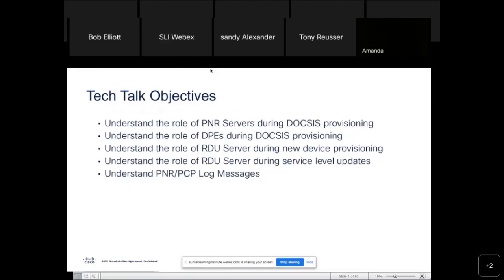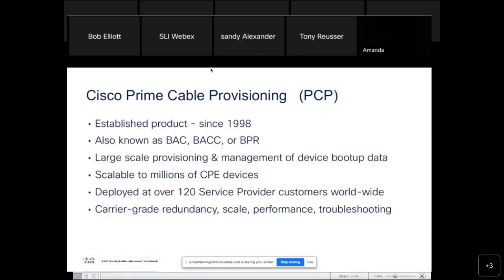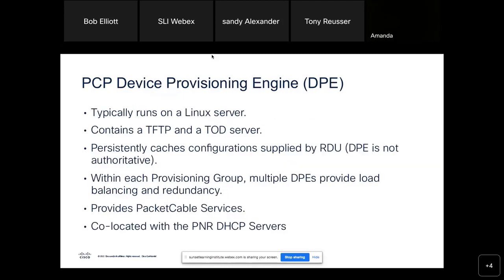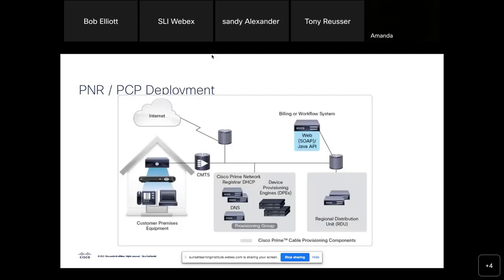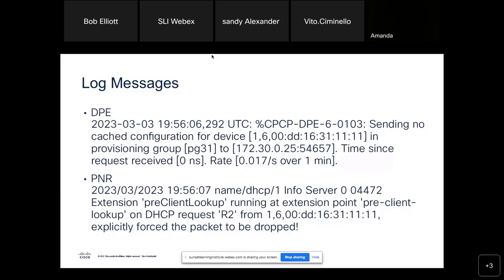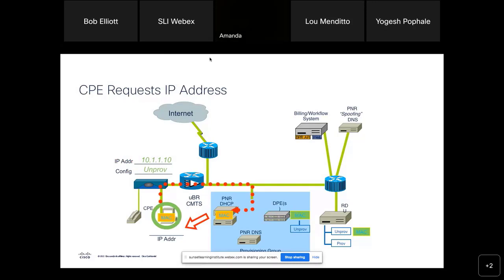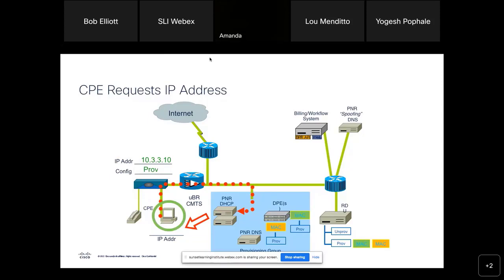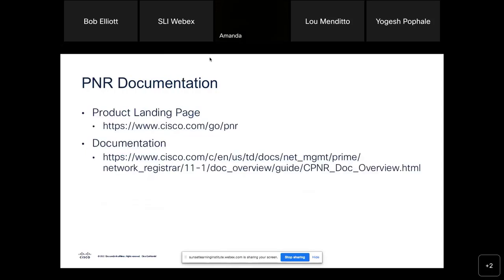DOCSIS Provisioning with Cisco PCP & PNR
DOCSIS Provisioning involves DHCP Servers, PNR Extensions, and PCP servers such as an RDU and a DPE. In this tech talk, we will:
-Take a look behind the scenes as a cable modem boots up for the first time
-See the intercommunications between the PCP and PNR servers as the device gets provisioned
-Review the log files for each server

After attending this session, you will be able to...
-Understand the provisioning requirements when a Cable Modem boots
-Understand the role of PNR components such as the DHCP Server and Extension Points
-Understand the role of the PCP RDU when provisioning a new device or updating an existing device
-Understand the role of the PCP Device Provisioning Engine (DPE) when a device boots or reboots